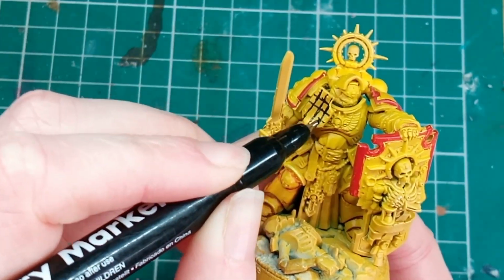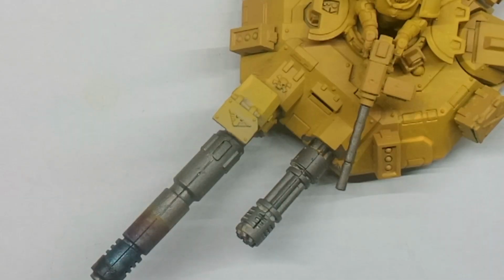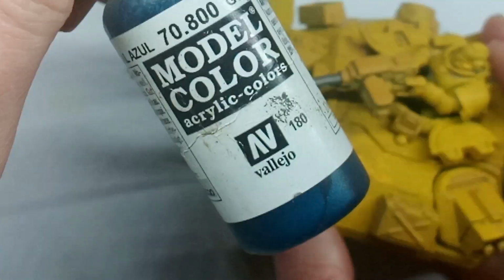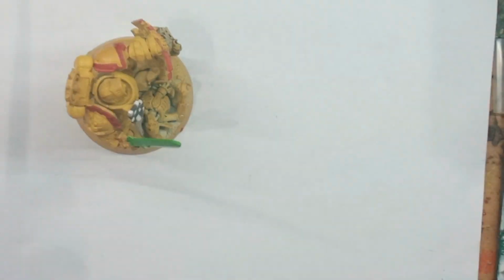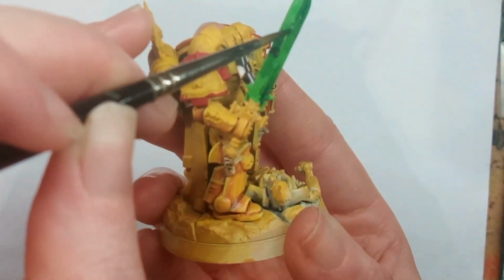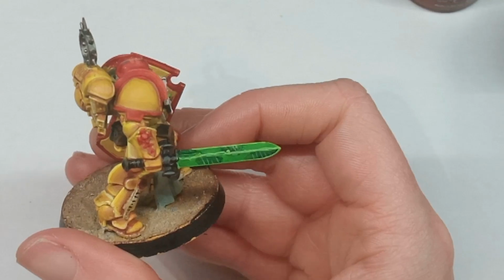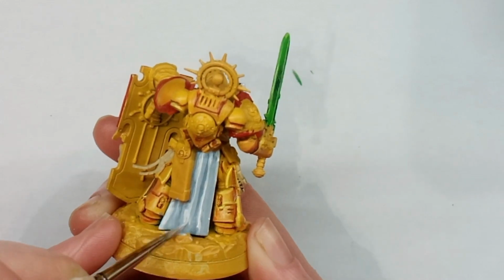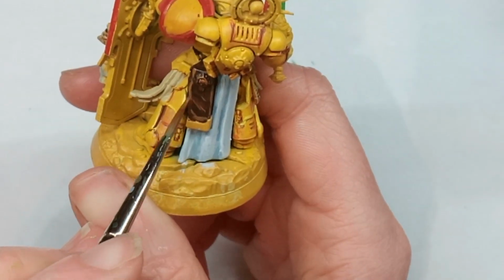Make your Spacemarines look cooler.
In part 2 I give you some tips on how I painted the rest of the army. Which you can apply to any chapter. in part 1 I tackled how to approach painting yellow Spacemarines.